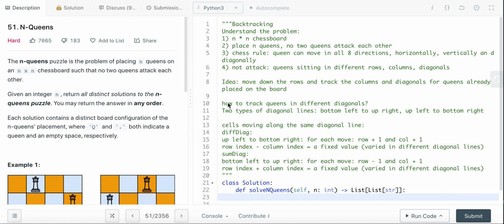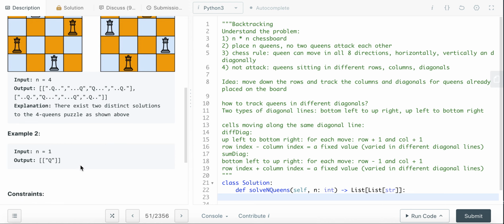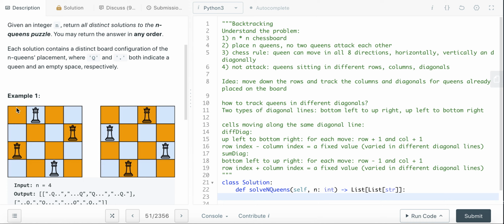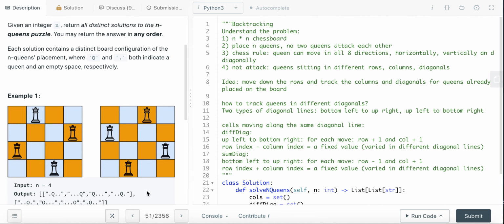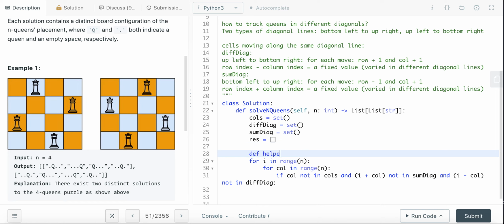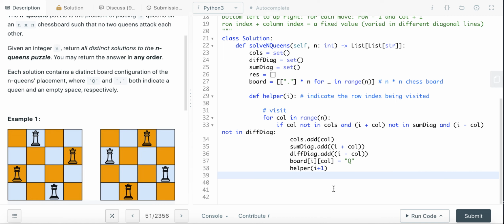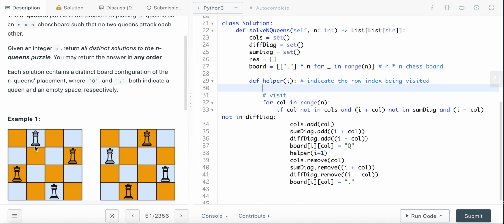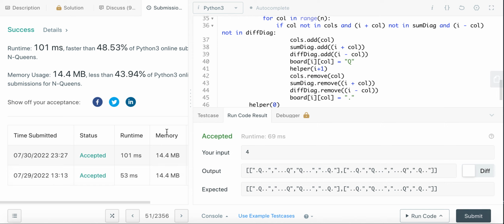N Queens - Leetcode 51 - Backtracking - Python